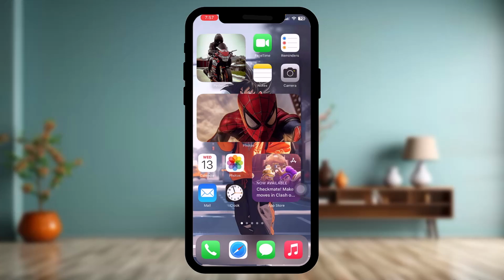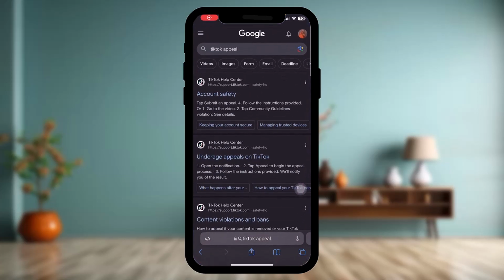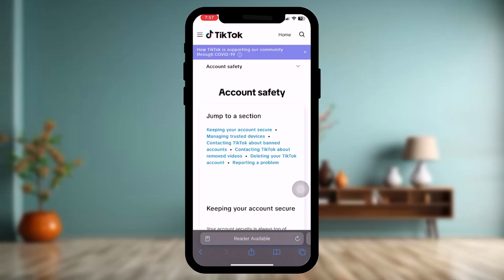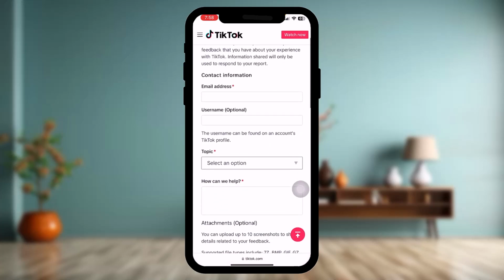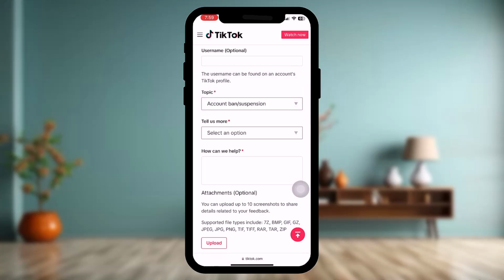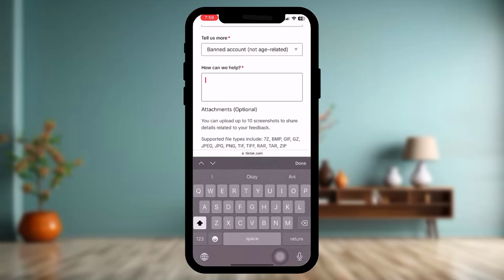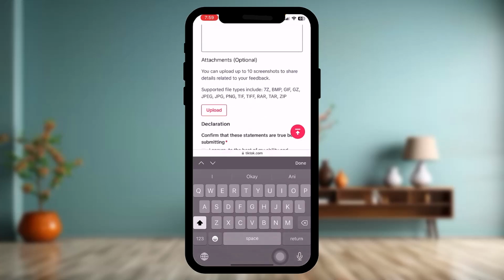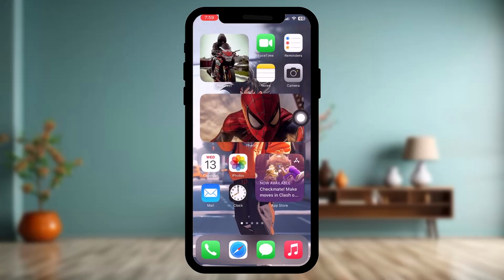How to Fix a Locked Tiktok Account !! Unlock a Locked Tiktok Account 2023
Want to know How To Unsuspend your Tiktok Account  but don't know how?
This quick video will guide you to Unsuspend your Tiktok Account

So, in this few simple steps you can successfully Unsuspend your Tiktok Account

Timestamps :
00:00: INTRODUCTION
00:18: OPEN BROWSER
00:28: ACCOUNT SAFETY
00:34: TAP ON CONTACT US